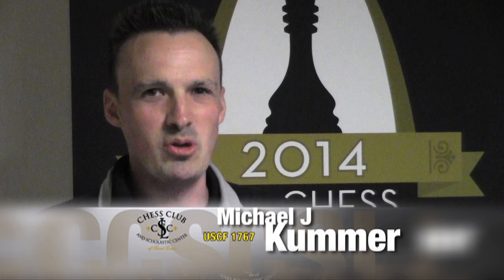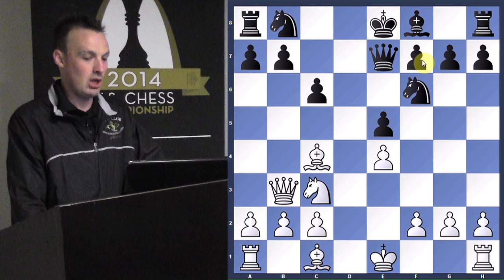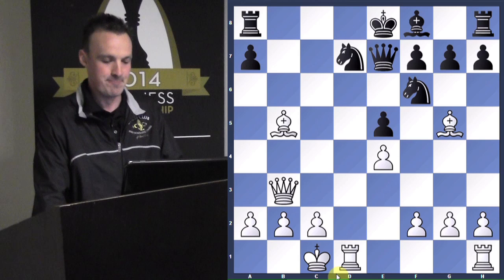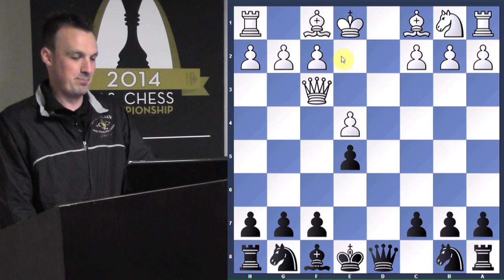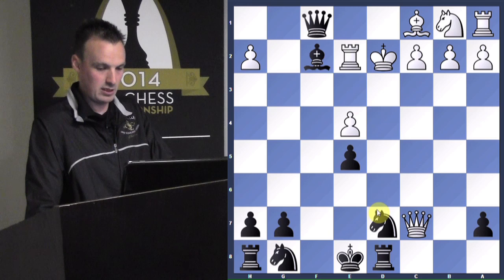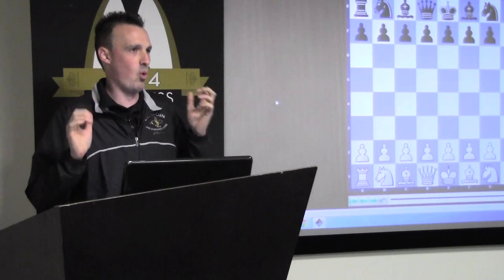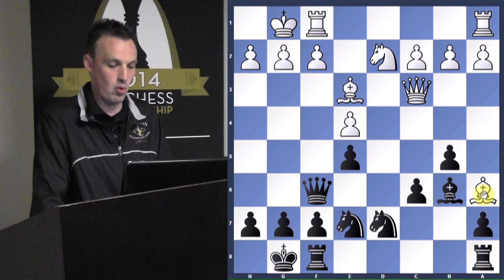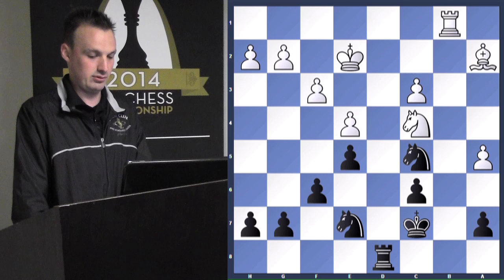Morphy vs. The Duke & The Count - Beginner Breakdown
Mike Kummer analyzes the famous Paul Morphy game between the Duke of Brunswick and Count Isouard: "The Opera House Game."

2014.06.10